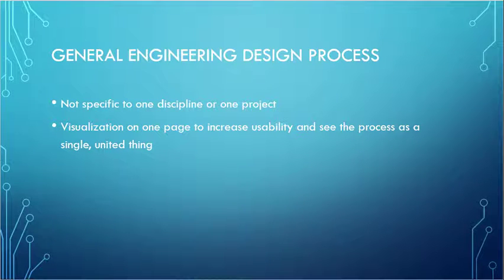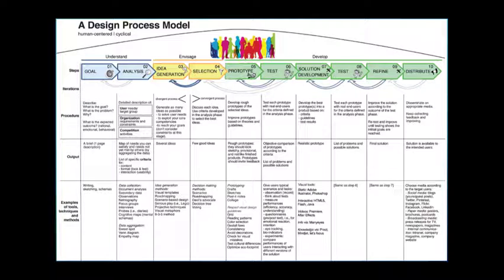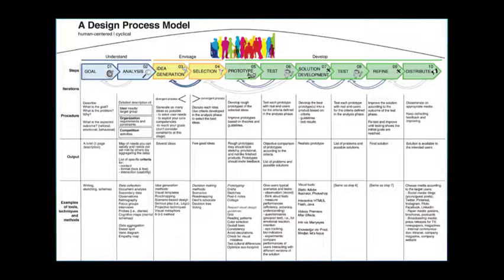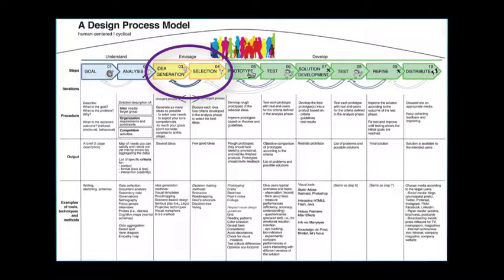2.X Bonus Content: Design Process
This book talks about manufacturing processes and businesses processes in general.  However, sometimes it's hard for students to see how this applies to engineering.  Therefore, I've added this video describing a general design/engineering processes. The framework I describe was developed by Sabrina Bresciani and Presented at  International Conference of Information Visualization in Barcelona on July 23th 2015.